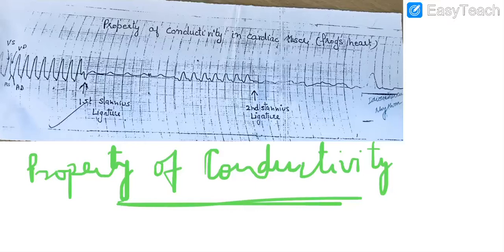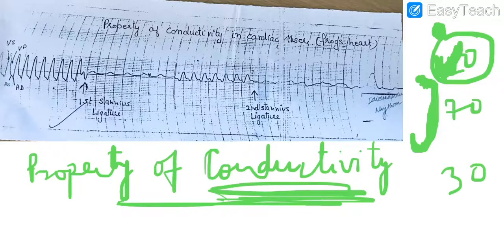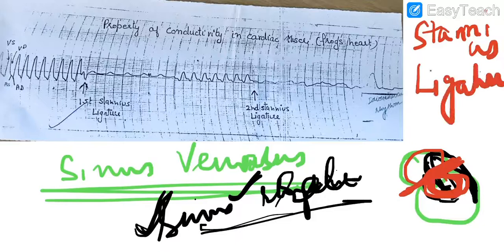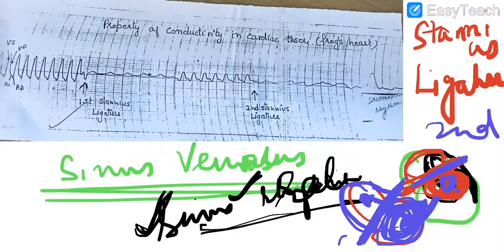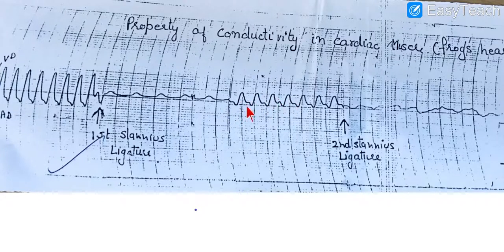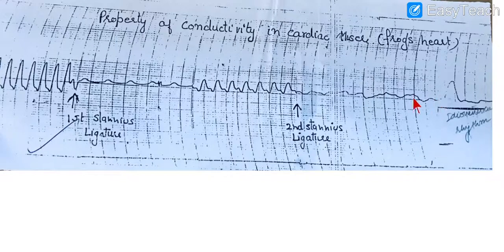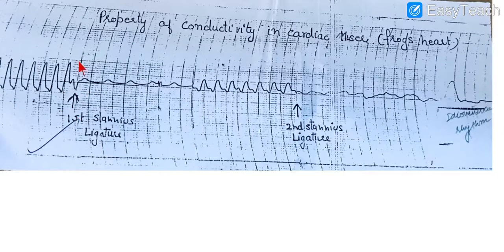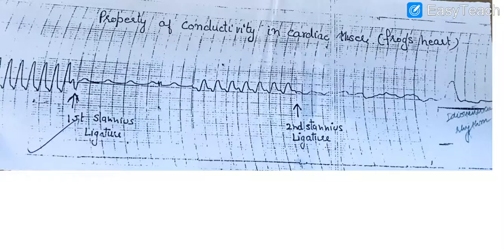Stannius Ligatures (1st & 2nd)